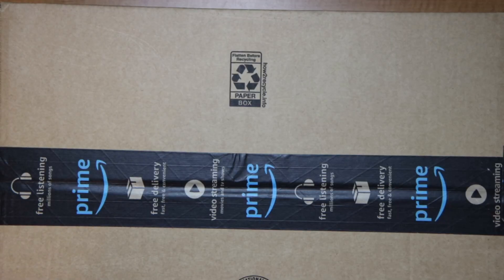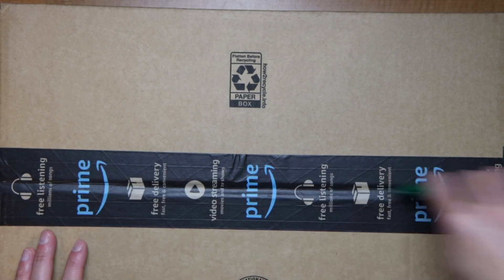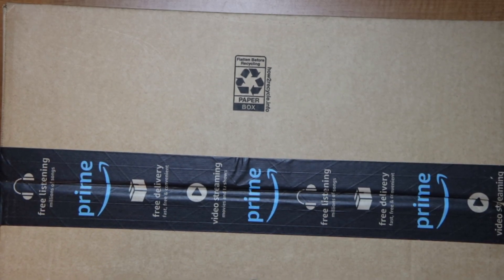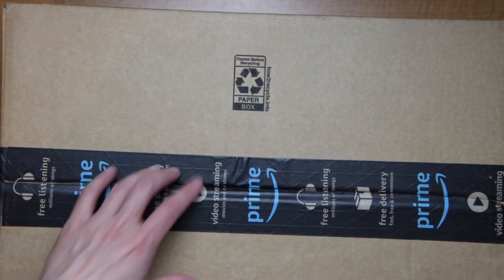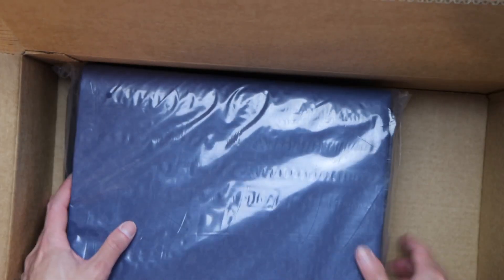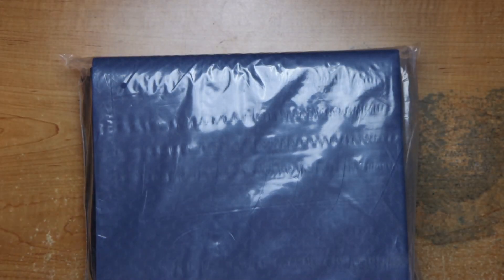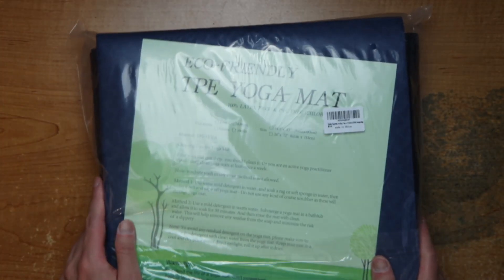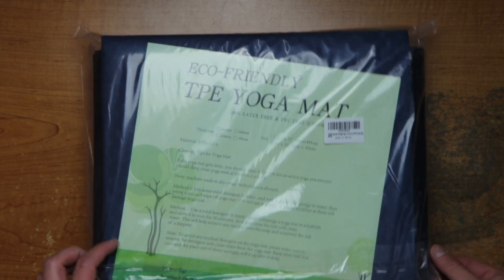Raw Unboxing Yoga Mat 14 Inch Thick Weme Folding Yoga Mat TPE Eco Friendly High Density Anti Tear No